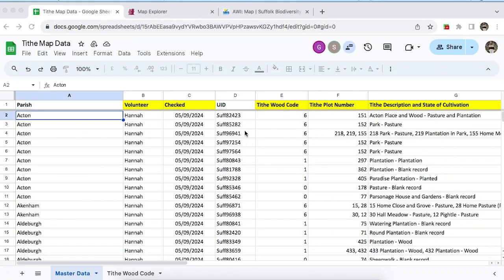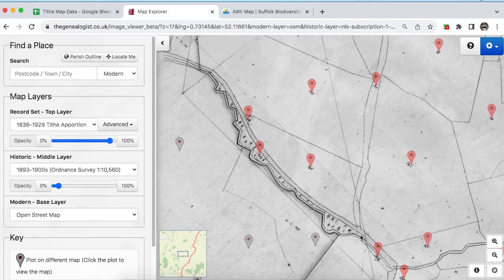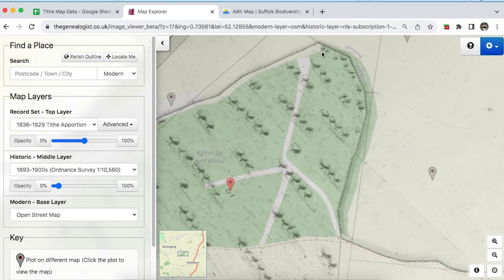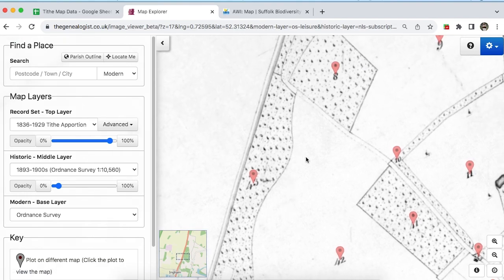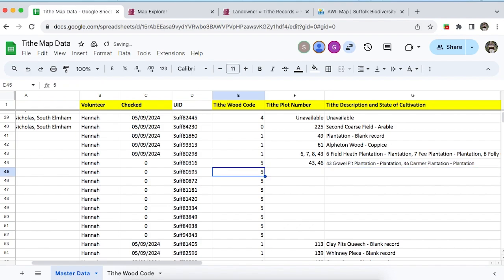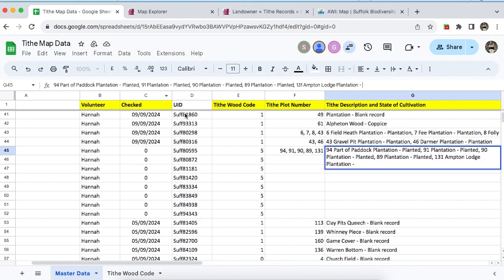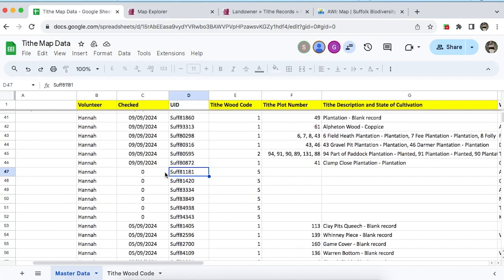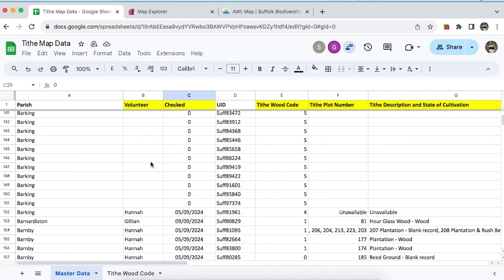Tithe map instructions